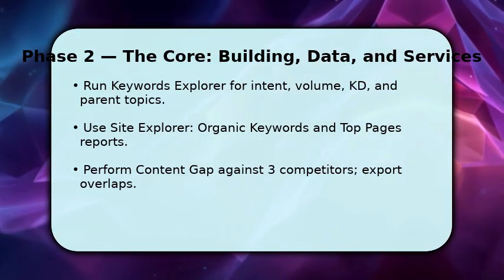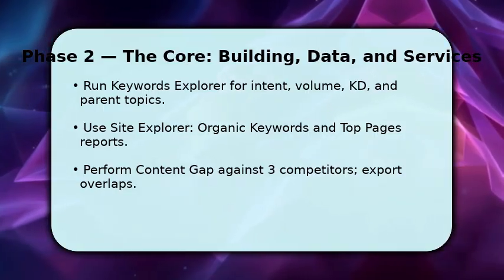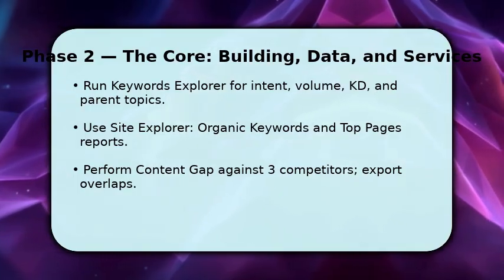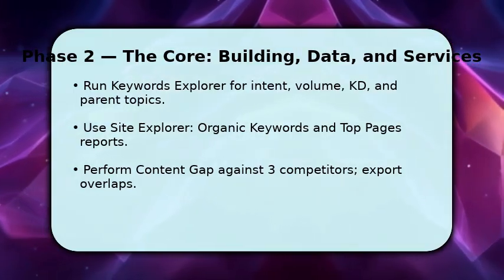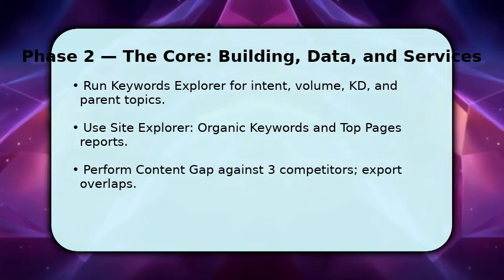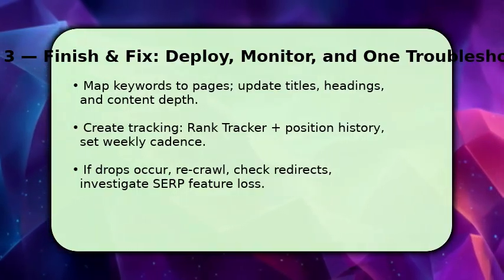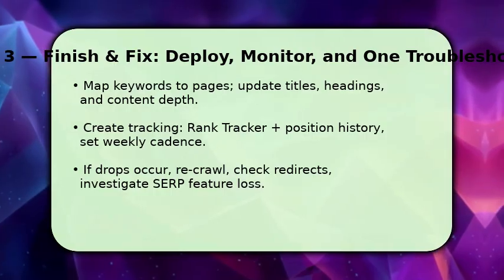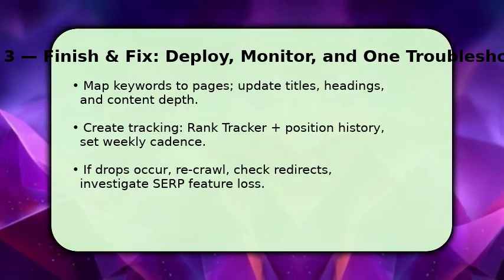How to Use Ahrefs for Seo - Step by Step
How to Use Ahrefs for Seo - Step by Step | 🔒 Surfshark VPN Deal — Stay private and secure. $1.99/mo + 3 Months Free ▸

Dive into the world of SEO optimization using Ahrefs, a comprehensive tool for analyzing and improving your website' extranet. This step-by-step guide will walk you through setting up an account with Ahrefs, navigating its interface to find essential data like site traffic sources and keyword rankings, and applying strategies based on insights gained from these metrics.